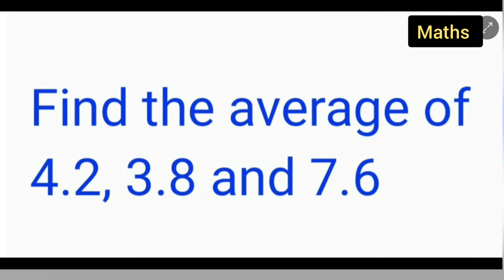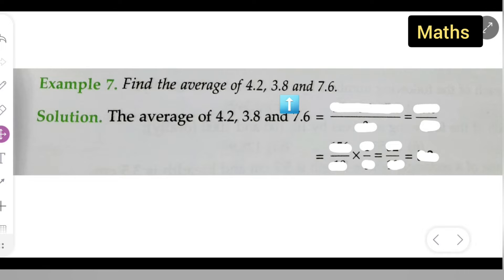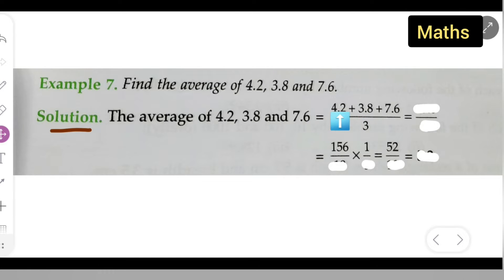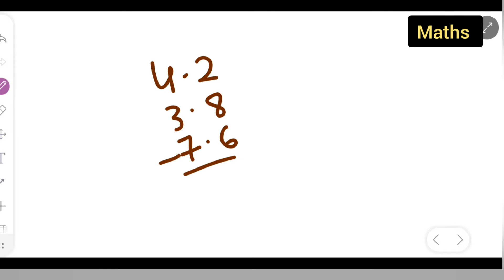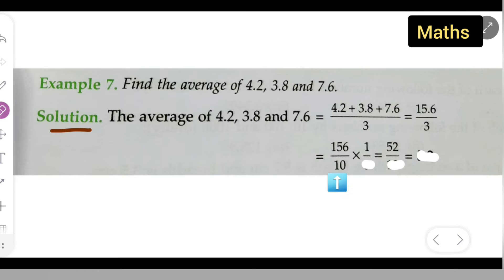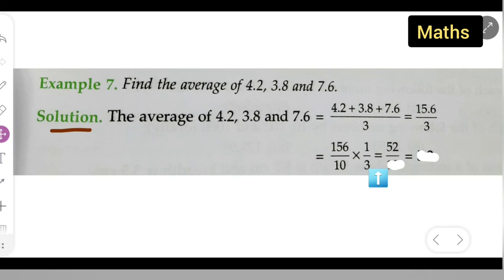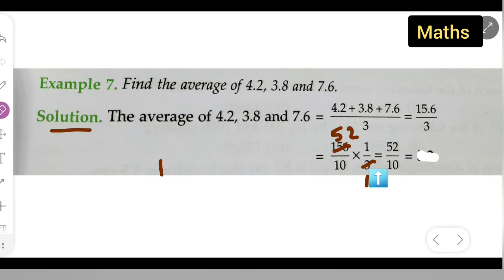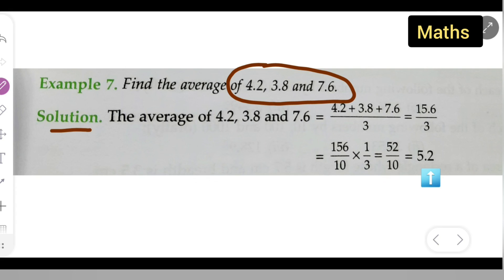Find the average of 4.2, 3.8 and 7.6 | class 7th maths